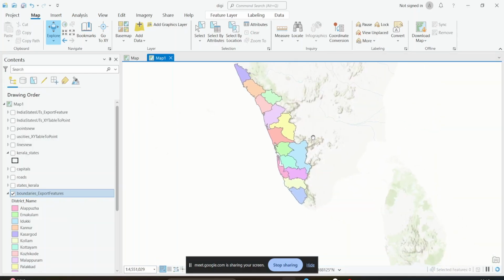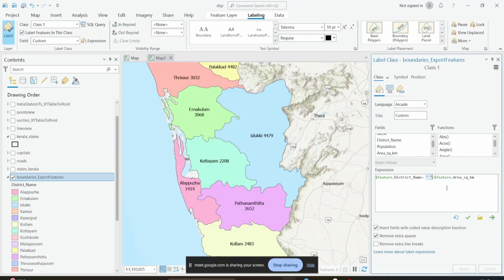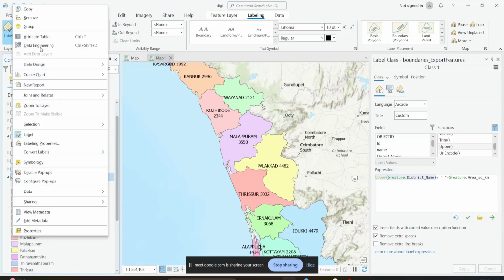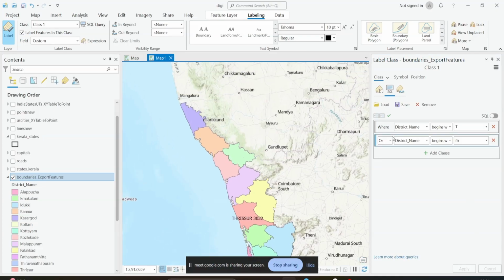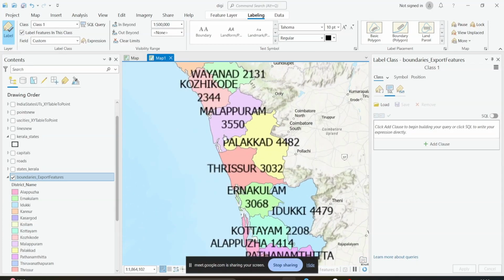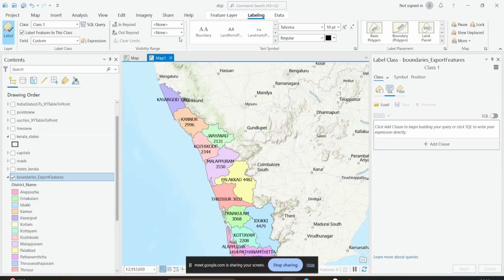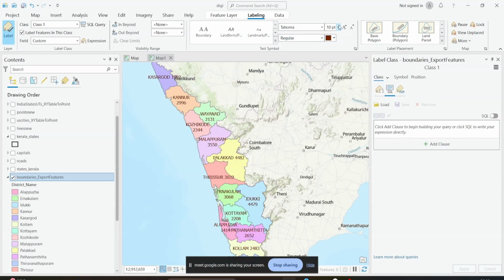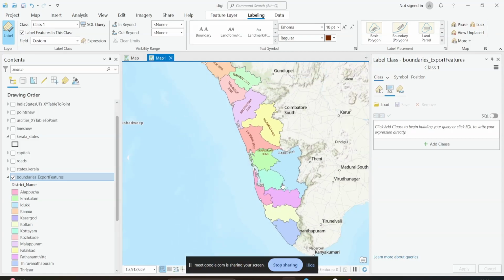Labeling in ArcGIS Pro Explained: Complete Guide for Map Text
In this tutorial, we’re diving deep into labeling in ArcGIS Pro. Labels bring clarity and insight to your maps, and with ArcGIS Pro’s versatile options, you can make your labels as dynamic and informative as your data. This video covers the basics of labeling as well as advanced techniques for precise customization.

In this video, you’ll learn:

How to set up and manage labels in ArcGIS Pro.
Advanced customization options for label styling.
Techniques for handling complex label placement and properties.
Tips for making your map labels informative and visually appealing.